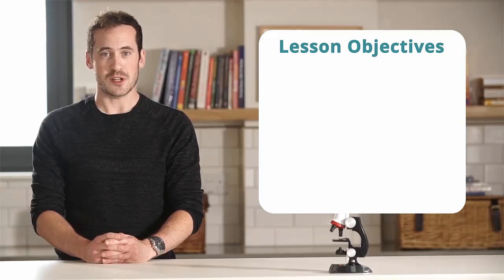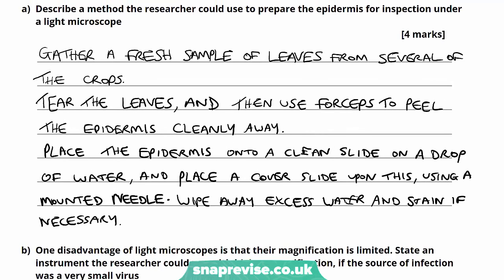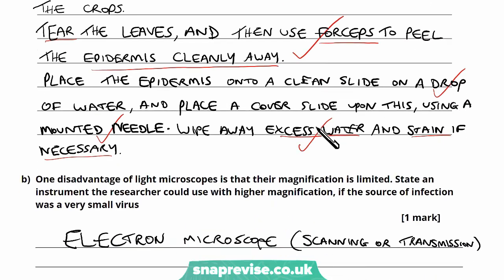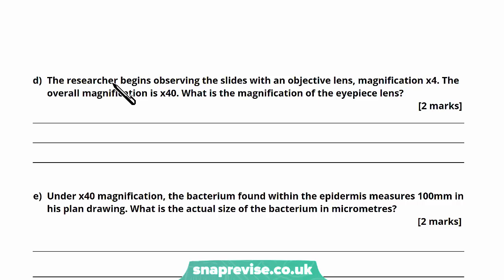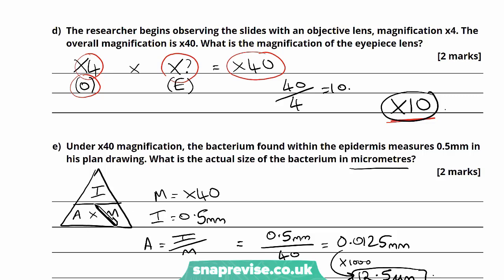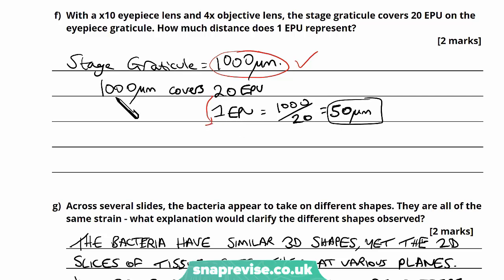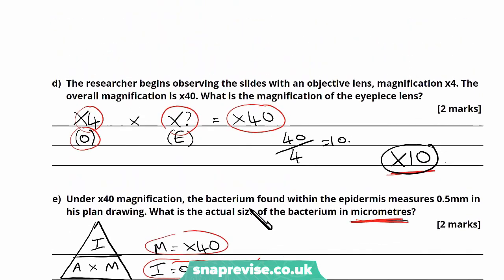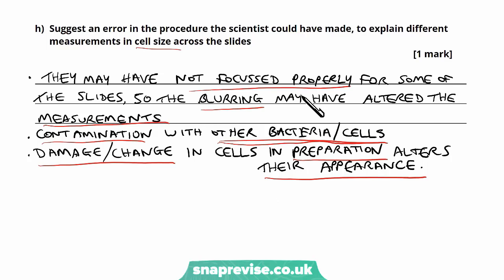Practicals: Microscopy Exam Questions | A-level Biology | OCR, AQA, Edexcel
Practicals: Microscopy Exam Questions in a Snap!

created by Adam, Biology expert at SnapRevise.